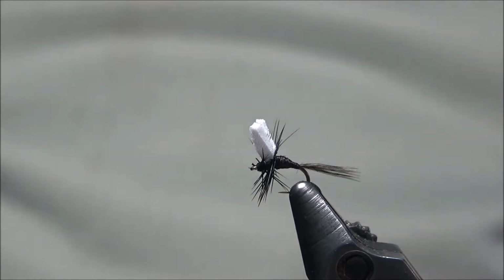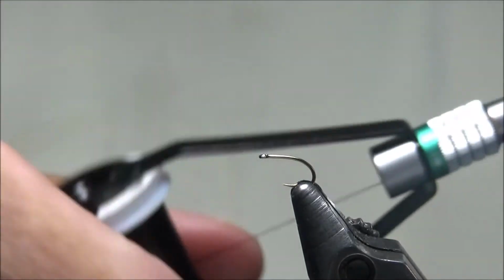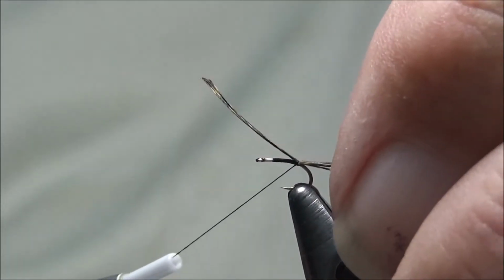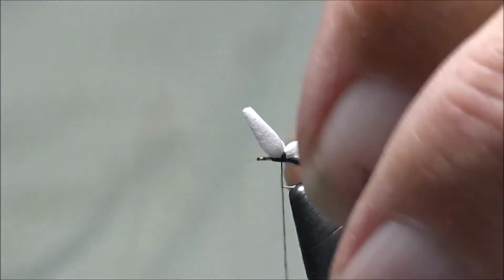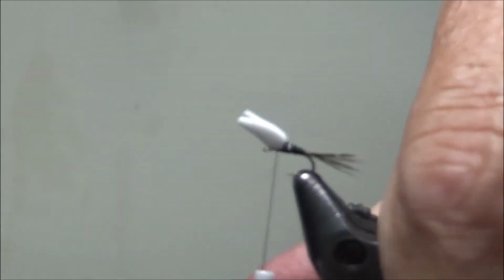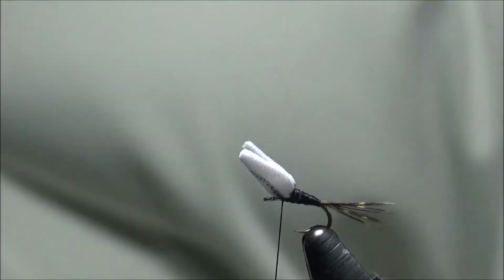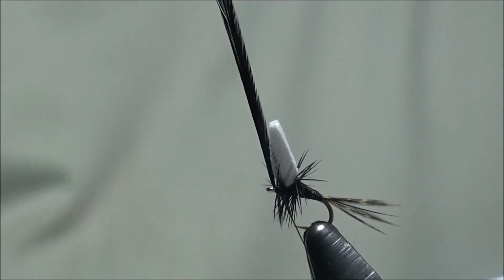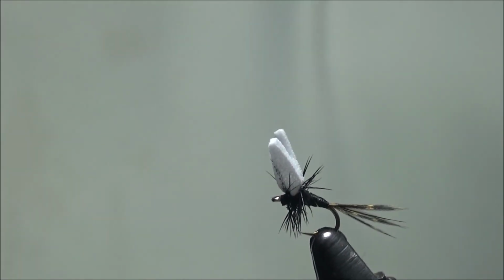Foam Wing Trico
A pattern to imitate the Trico Mayfly